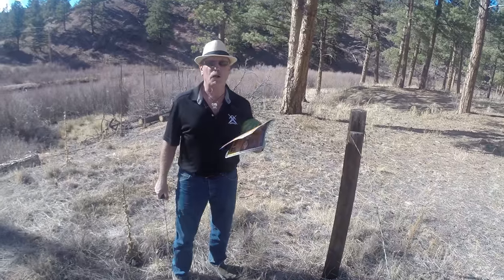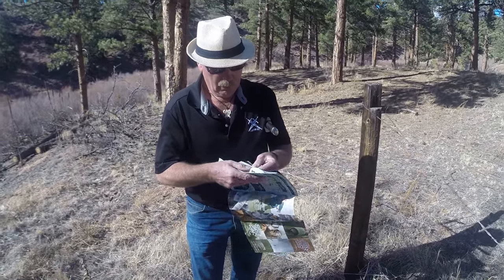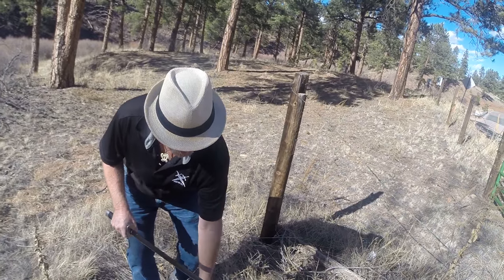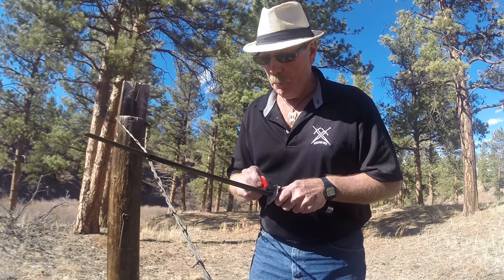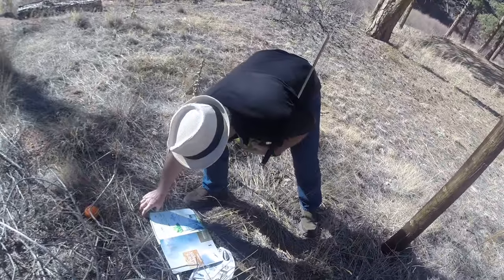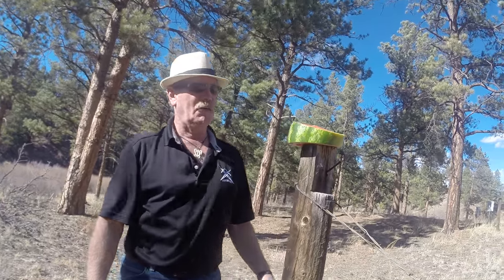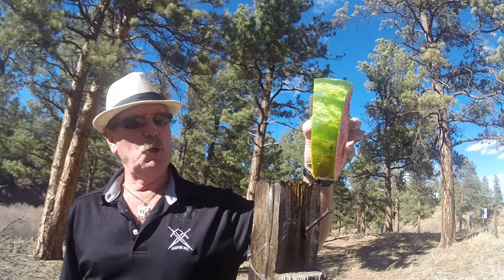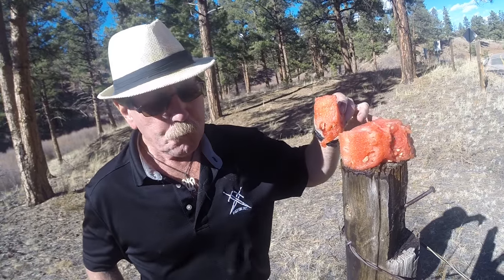Slicing a Watermelon with a Sword Sharpened by Sharpens Best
Brad cuts through a watermelon with a seriously sharp sword he sharpened using a Poker Chip Knife Sharpener by Sharpens Best. One piece at a time, this melon gets hacked straight through clean...

Facebook.com/SharpensBest
Twitter.com/SharpensBest